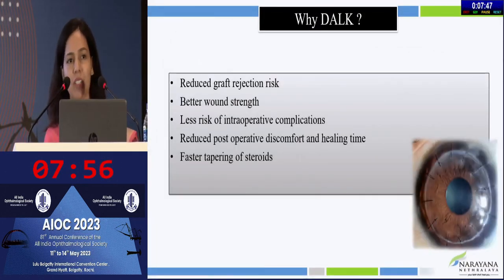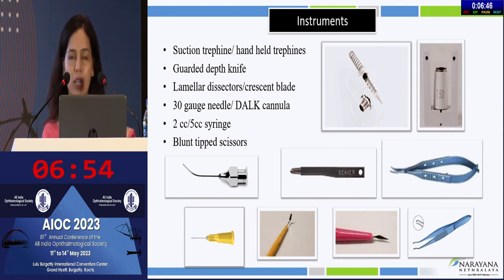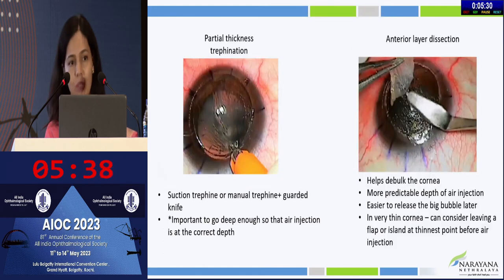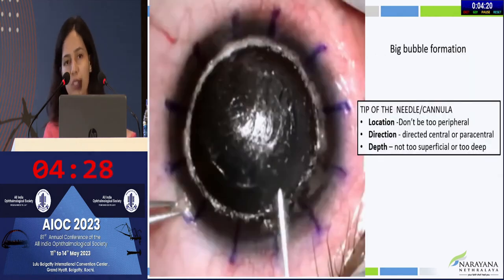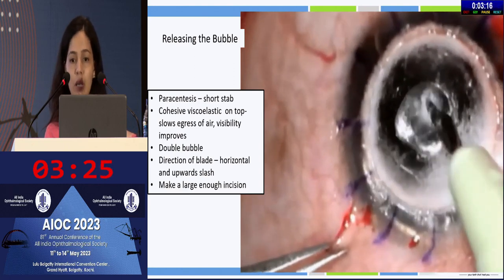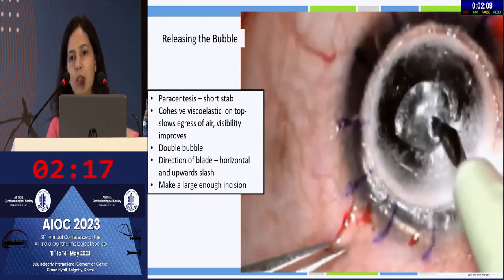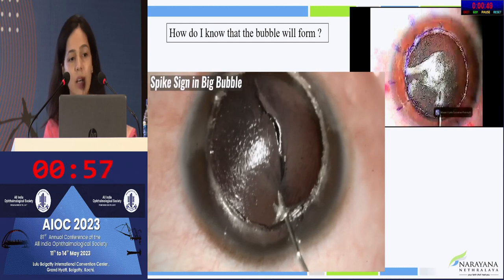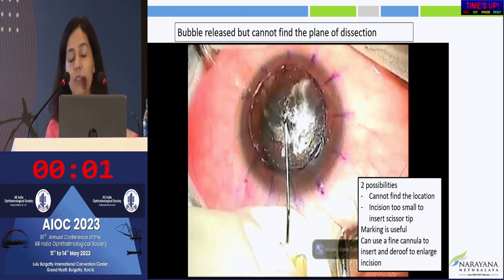AIOC2023 IC431 topic Dr SHARON DSOUZA Big Bubble DALK pearls for successful surgery